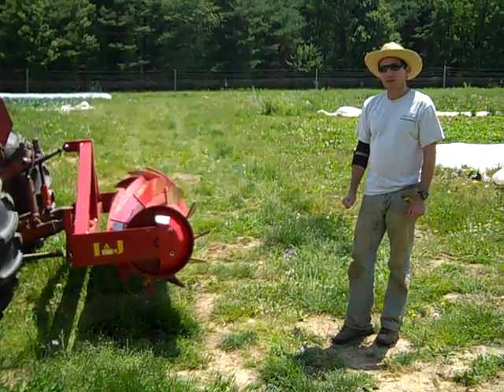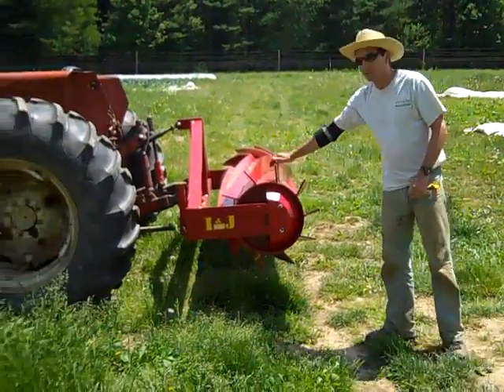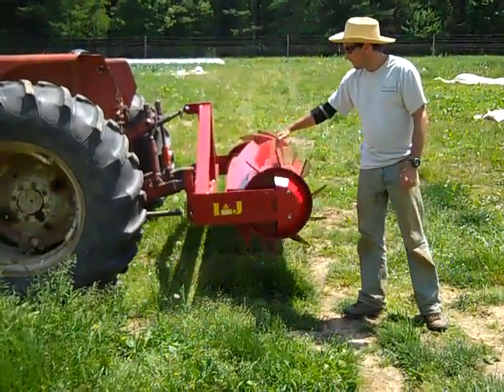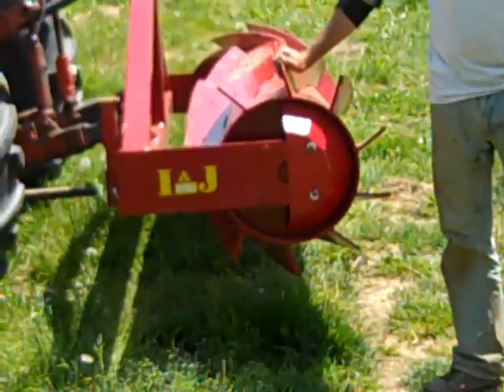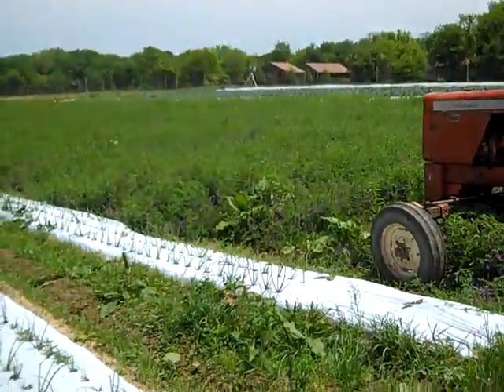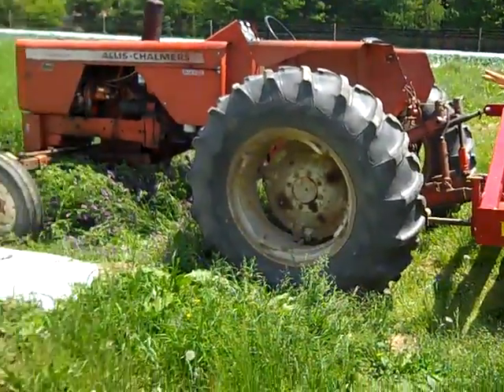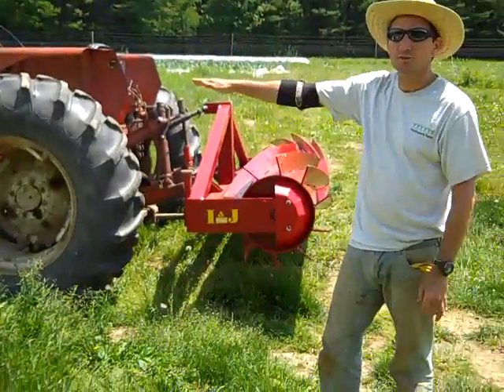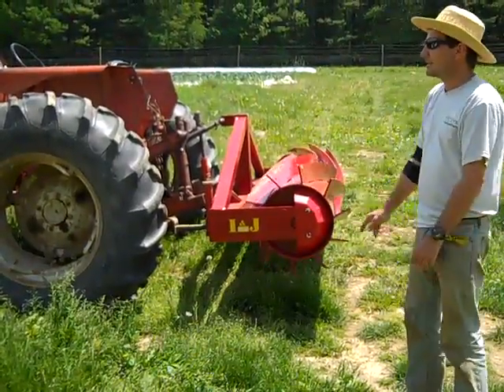No-Till Farming (Part 1)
No-till farming using our new roller crimper.

Our mission: making local sustainable agriculture an important part of our community through farming, education, and community events.